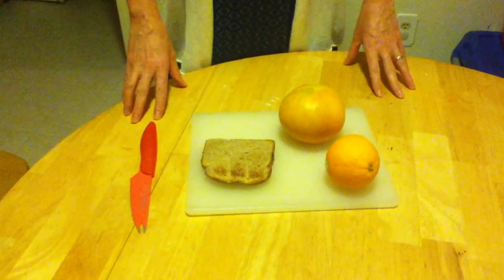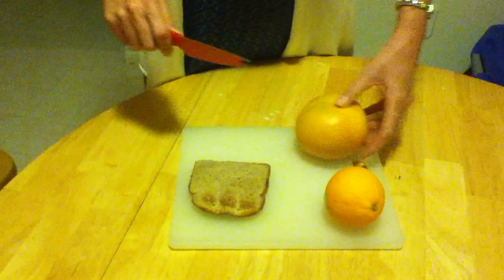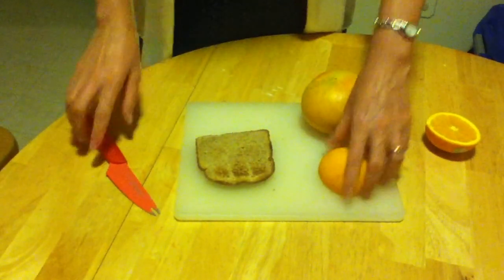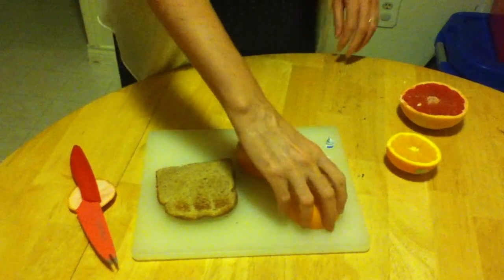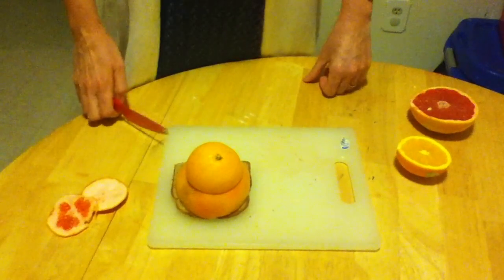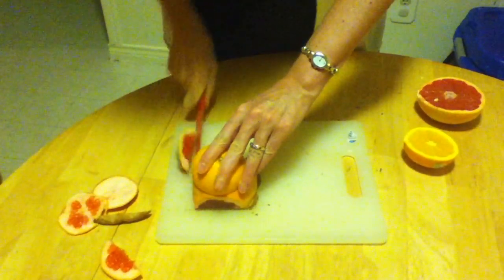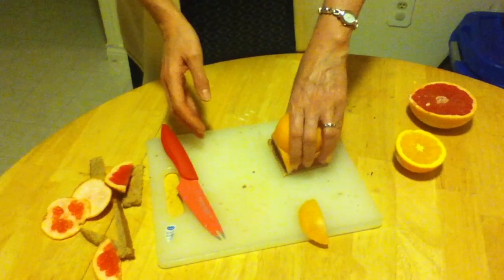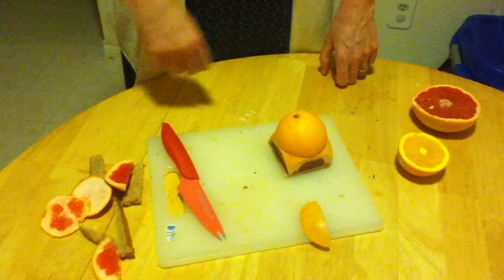Pendentives for Breakfast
A fruit-based demonstration of how pendentives help to make the transition from a dome to a square church crossing.